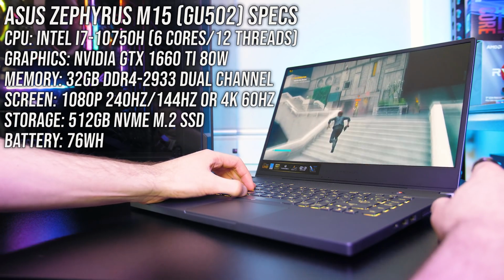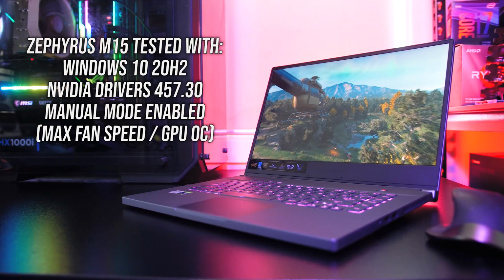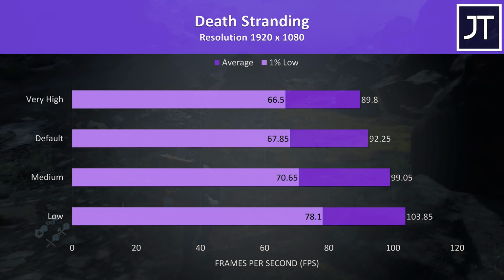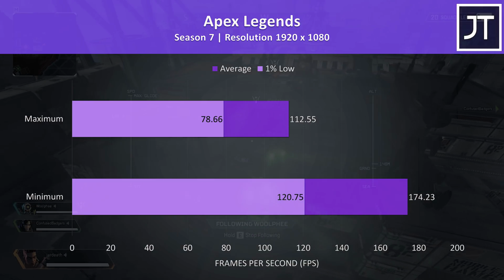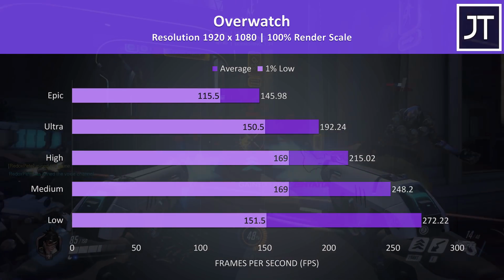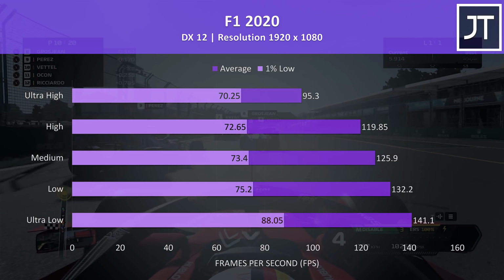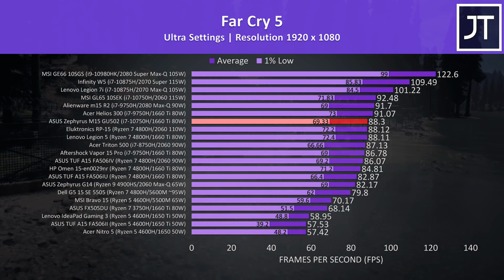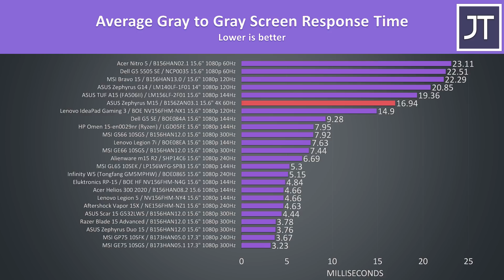ASUS Zephyrus M15 (GU502) + Liquid Metal Tested In Games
I’ve tested the ASUS Zephyrus M15 gaming laptop in 20 different games at all setting levels to show you how well it performs. I’ve also compared it against other laptops so that you can see the differences and decide if the M15 (GU502) laptop is worth it.

Chat with the community in Discord and get behind the scenes videos!

Timestamps:
0:00 Intro / Specs
0:44 Software settings / drivers
1:13 20 games tested
5:58 Compared to other laptops
7:11 Screen response time

Games tested:
Assassin’s Creed Valhalla
Apex Legends
Battlefield V (BF5)
Borderlands 3
Call of Duty: Modern Warfare
Control
CS:GO
Death Stranding
Dota 2
F1 2020
Far Cry New Dawn
Fortnite
Metro Exodus
Microsoft Flight Simulator 2020
Overwatch